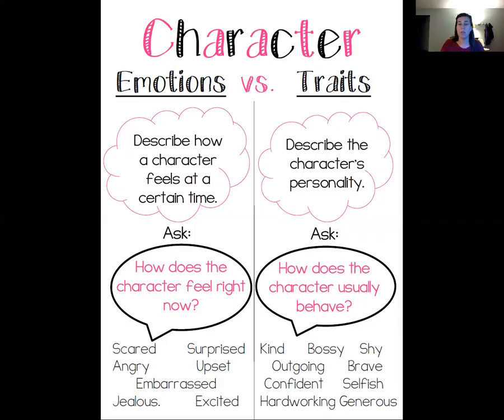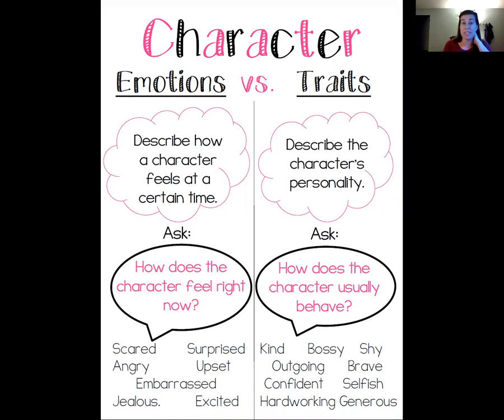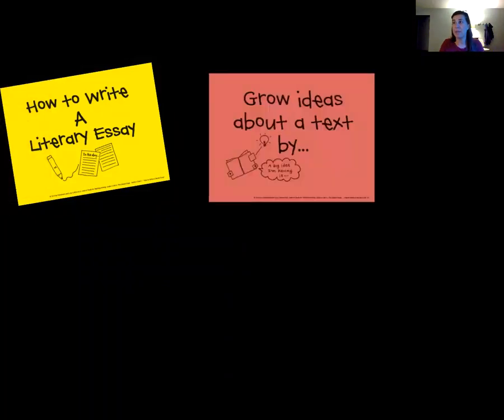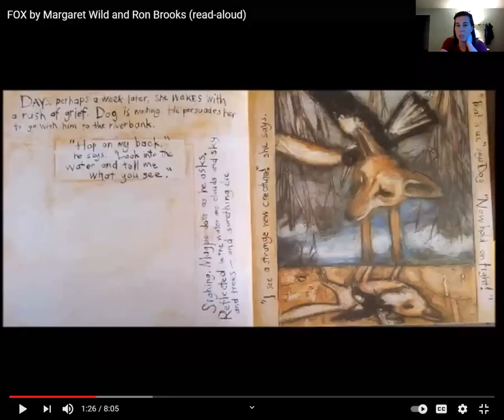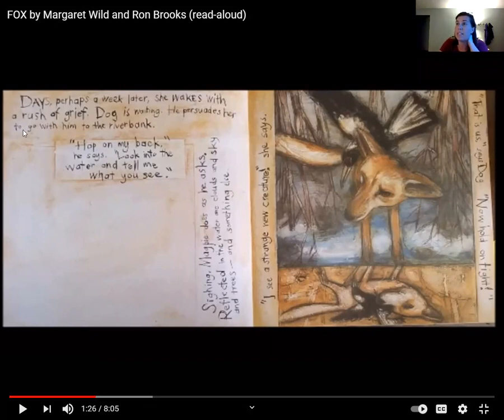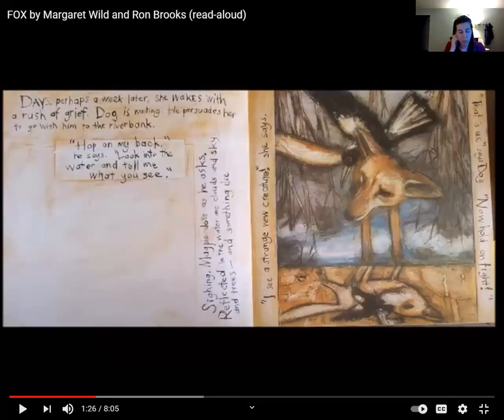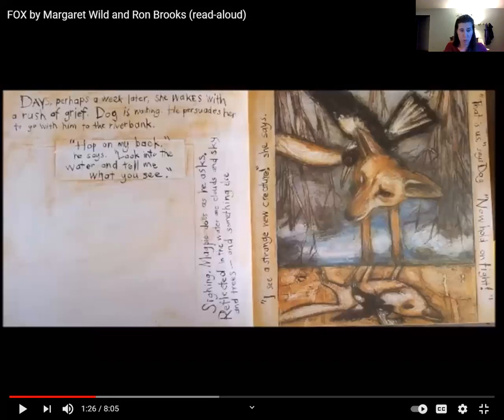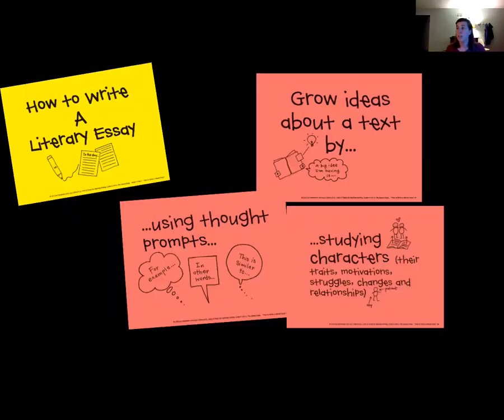Studying Characters to Gather Evidence- Literary Essay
Session 2: Gathering Writing by Studying Characters
Certain aspects of a text require more/special attention-- it pays off to study characters.